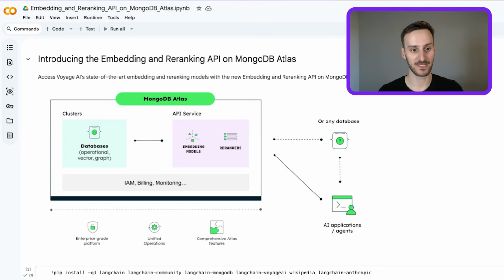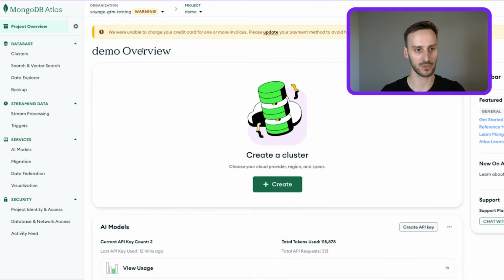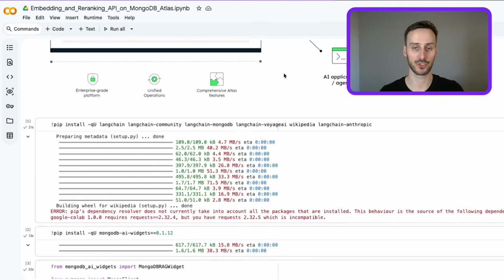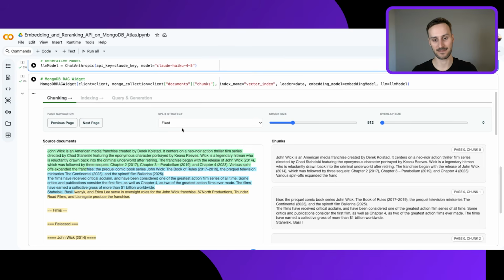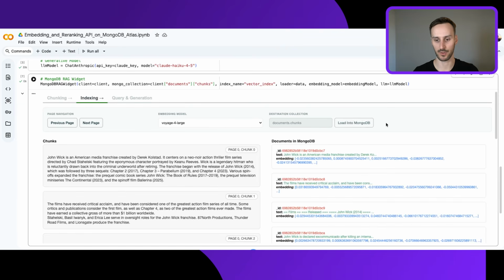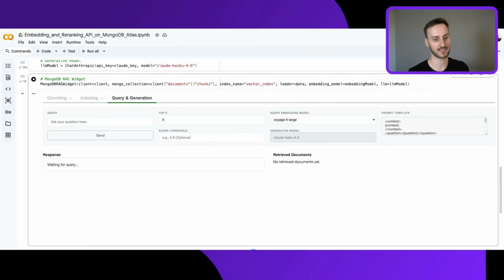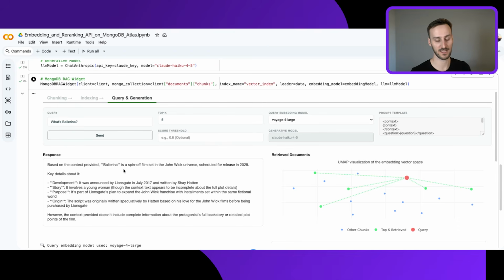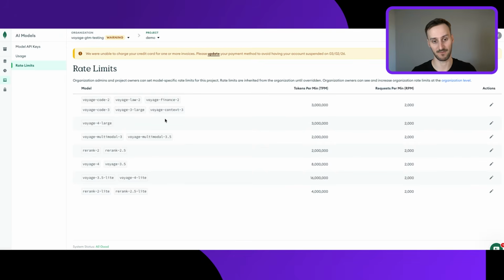MongoDB Atlas Just Made AI Retrieval Simpler: Embedding & Reranking API Tutorial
The next frontier for AI isn't simply more capable models—it’s better context. This video introduces the new Embedding and Reranking API on MongoDB Atlas, a service that brings Voyage AI’s state-of-the-art retrieval models directly into the Atlas ecosystem.

Learn how to consolidate an AI retrieval stack by combining these new model APIs with Atlas Vector Search and Atlas databases.

00:00:00 Introduction: Better Context for AI
00:00:20 Introducing the MongoDB Atlas Embedding & Reranking API
00:00:42 How to Manage Model API Keys in Atlas
00:01:04 Building a RAG App: Ingestion, Chunking & Indexing
00:02:51 Unifying AI Retrieval & Monitoring Usage